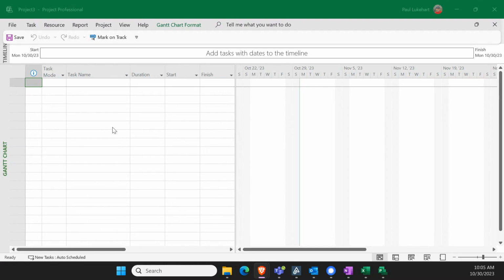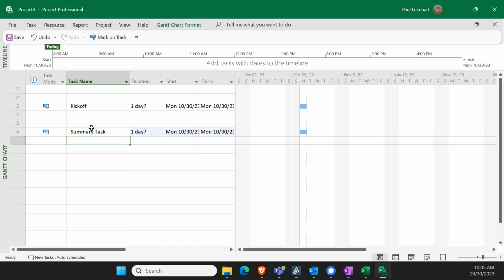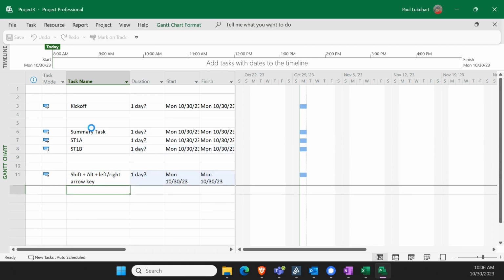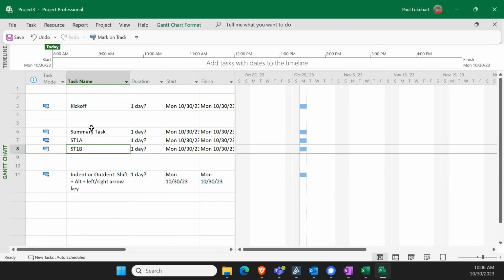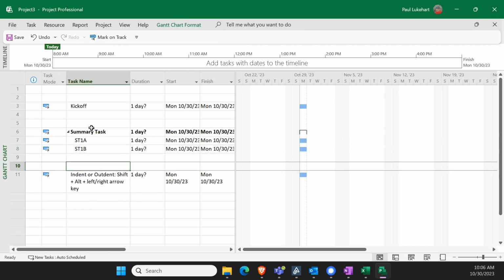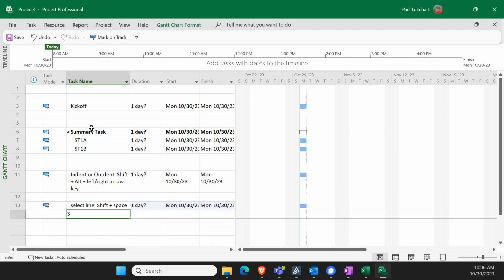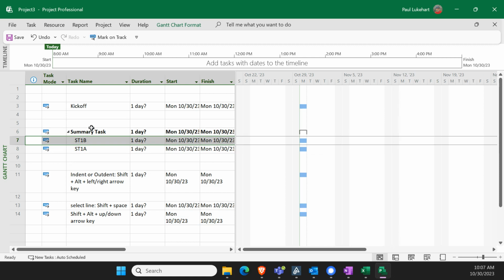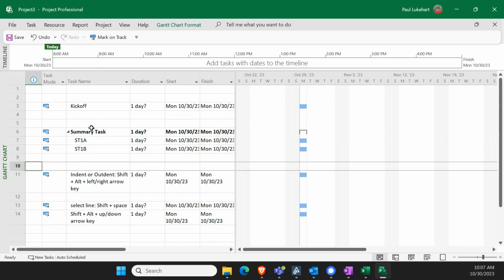Tips and Tricks for Microsoft Project Indent & outdent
Learn the fast way to indent and outdent tasks and move lines up or down in Microsoft project.